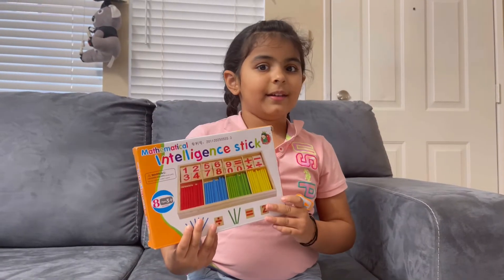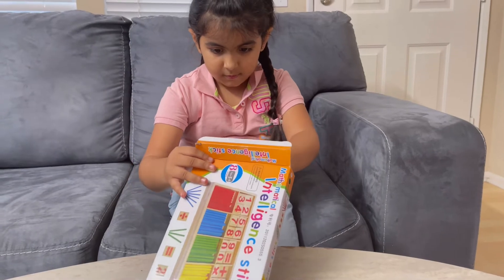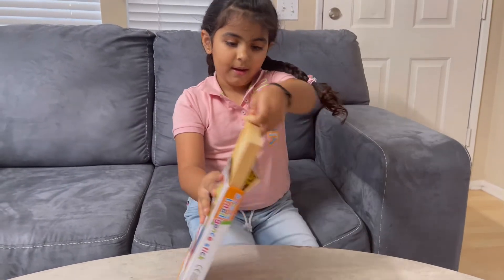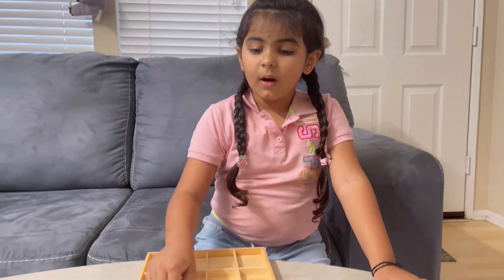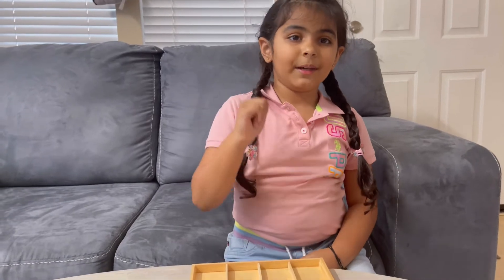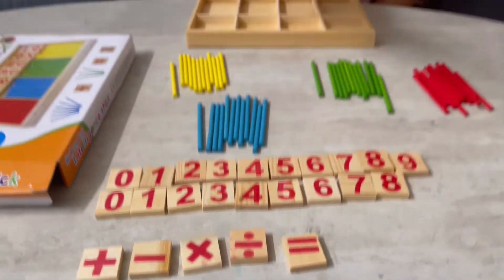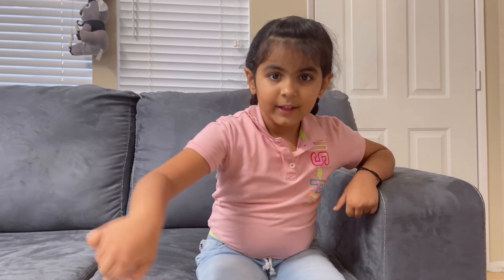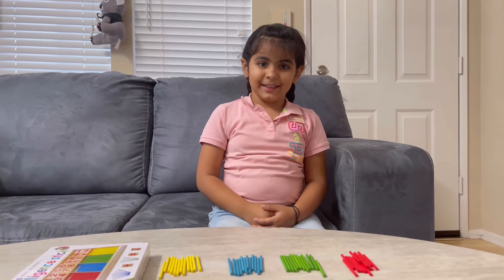gashvi arora mathematical intelligence stick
Purchase Link :

BT-RSTT shop Counting Sticks Montessori Mathematical Sticks, Wooden Colorful Calculation Math Preschool Educational Toy with Number Cards for Kids Age 3-6